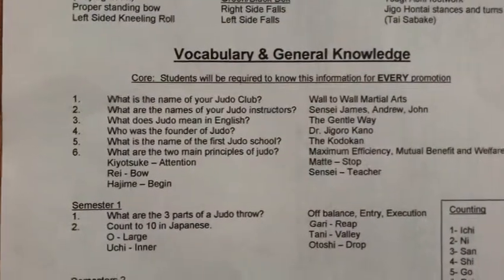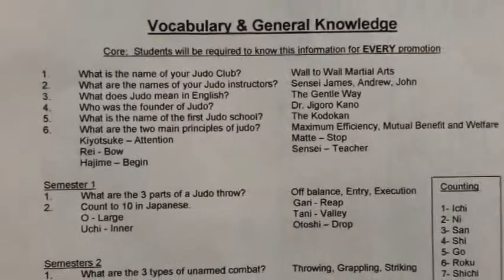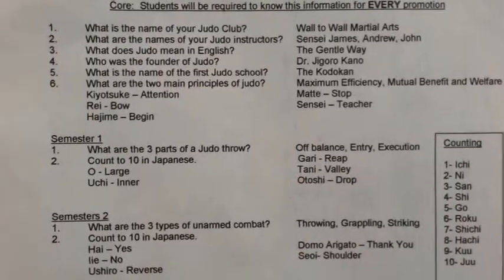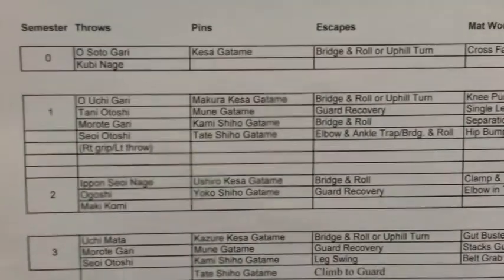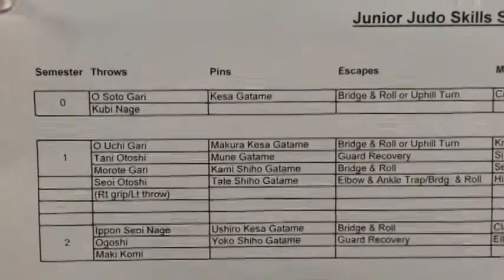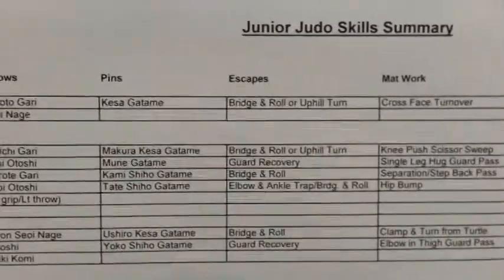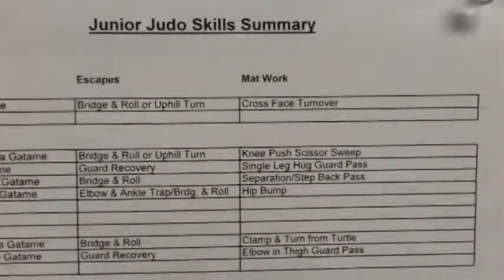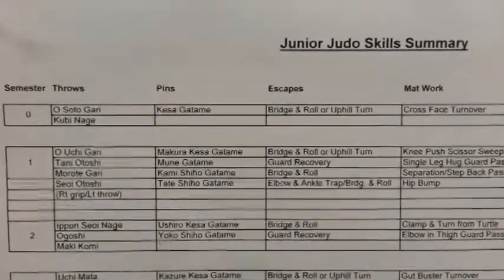Jr Judo Requirements Jan- Apr 2014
This video contains the Jr. Judo requirements for January thru April 2014 for all students who are already a Yellow Stripe or higher.